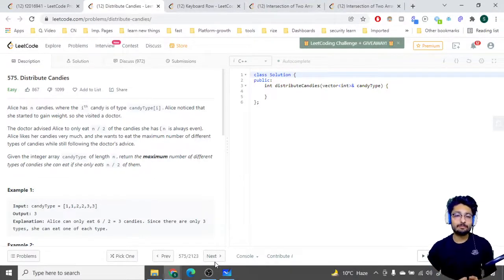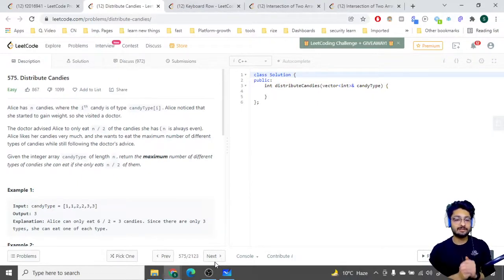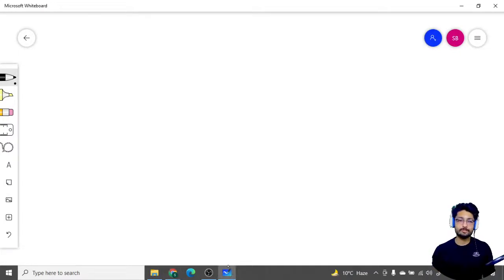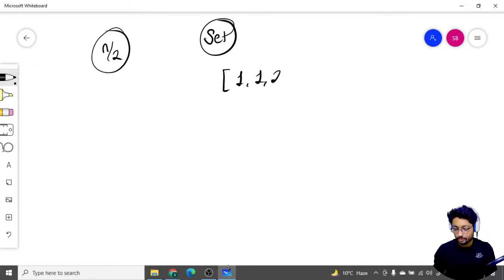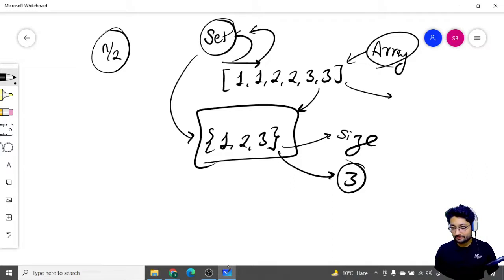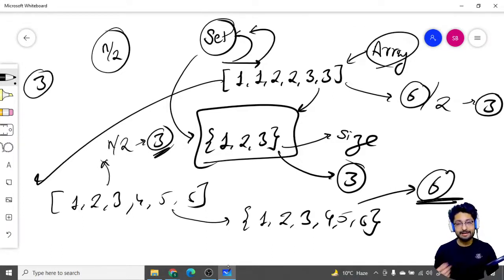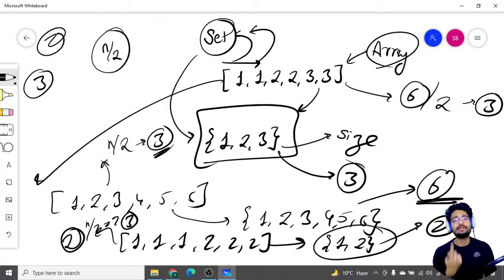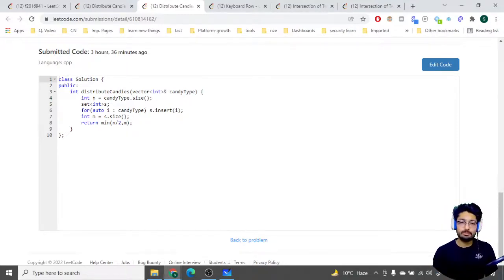575. Distribute Candies | EASY PROBLEM | LEETCODE | CODE EXPLAINER